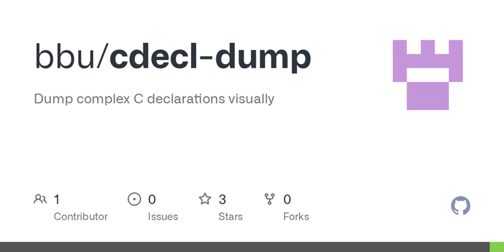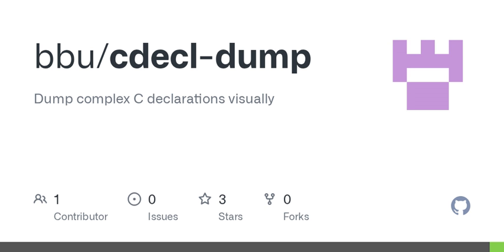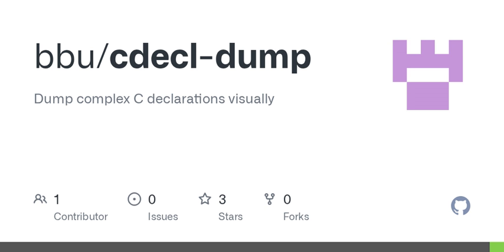GitHub - bbu/cdecl-dump: Dump complex C declarations visually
Dump complex C declarations visually. Contribute to bbu/cdecl-dump development by creating an account on GitHub.